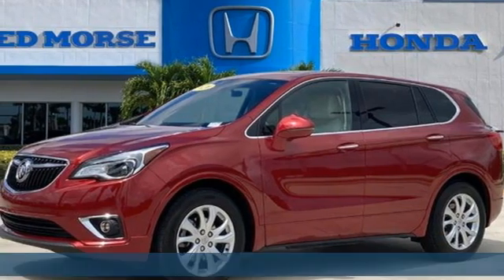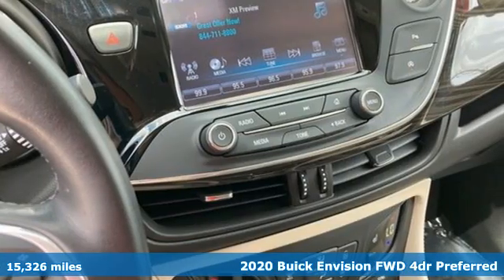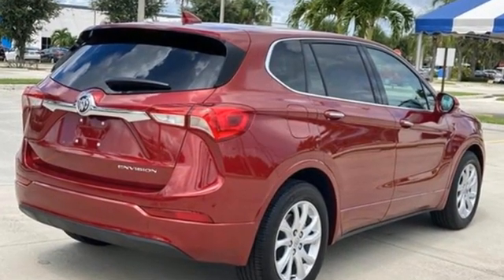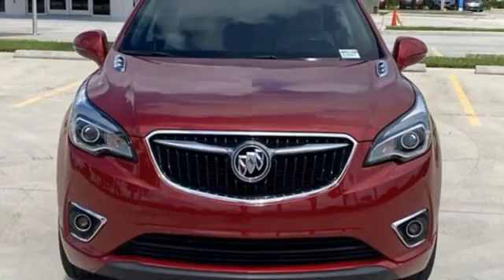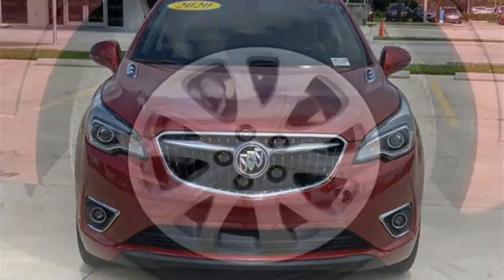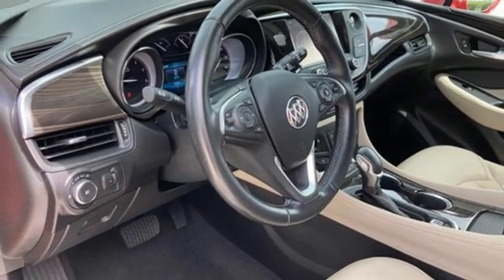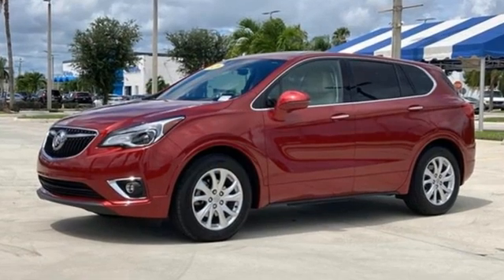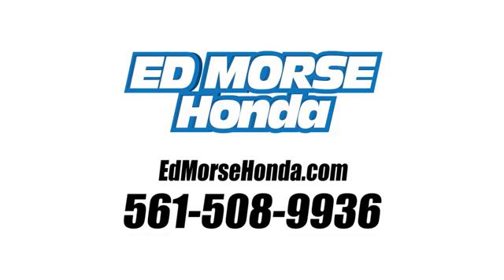Used 2020 Buick Envision West Palm Beach Juno, FL HR5139A - SOLD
Year: 2020
Make: Buick
Model: Envision
Trim: Preferred
Engine: 2.5l 4 Cylinder Direct Injection
Transmission: FWD 6-Speed Automatic
Interior: Light Neutral
Mileage: 15326
Stock #: HR5139A
VIN: LRBFXBSA6LD134708
Recent Arrival! Priced below KBB Fair Purchase Price!

Address:
3790 West Blue Heron Boulevard